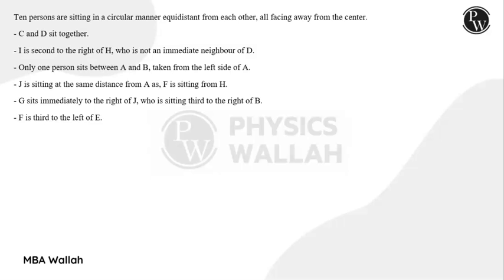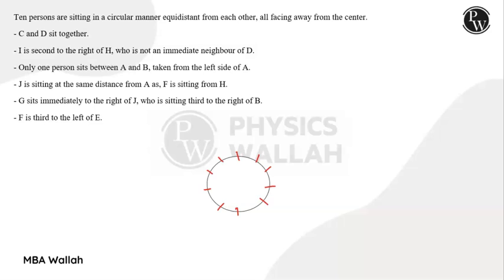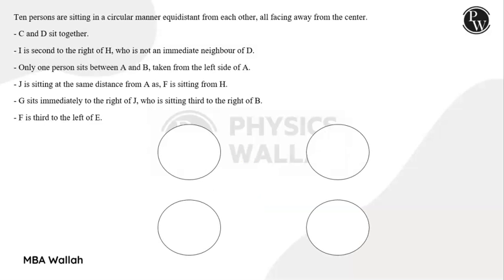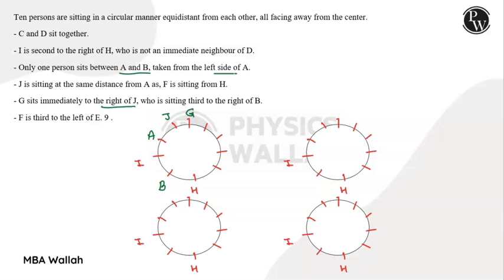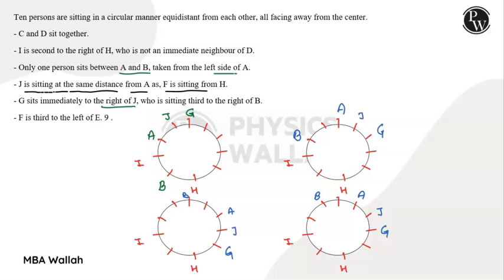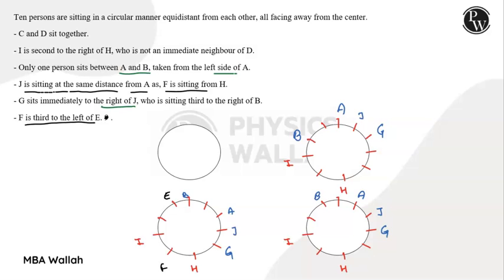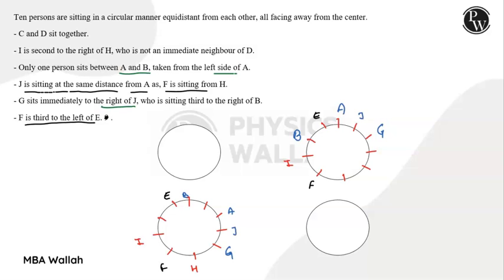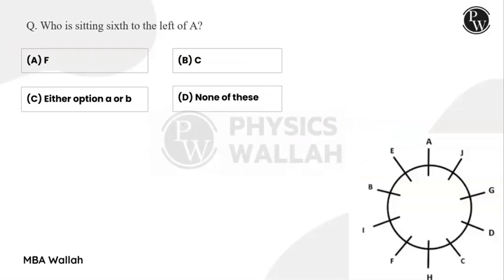Ten persons are sitting in a circular manner equidistant from each other, all facing away from th...